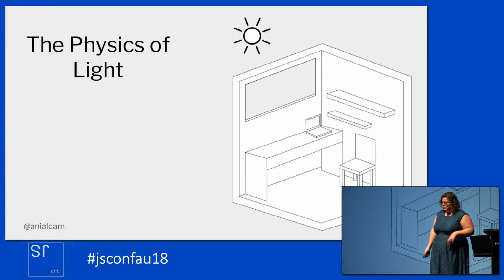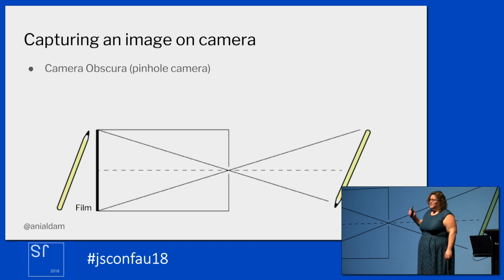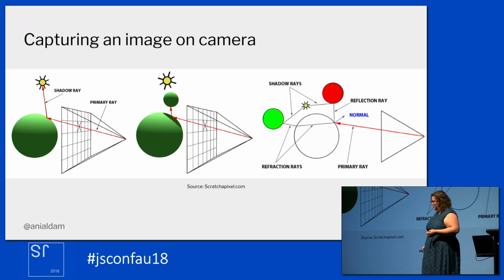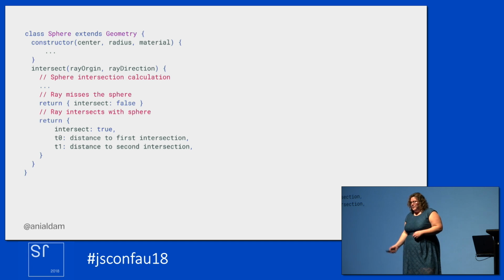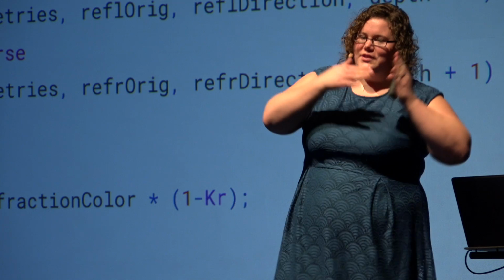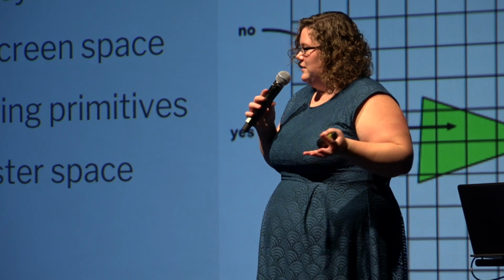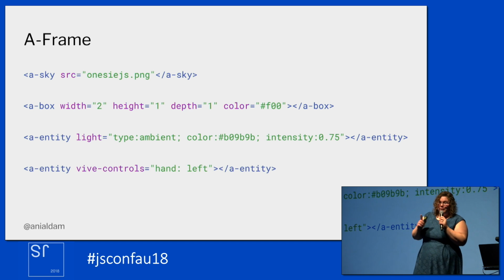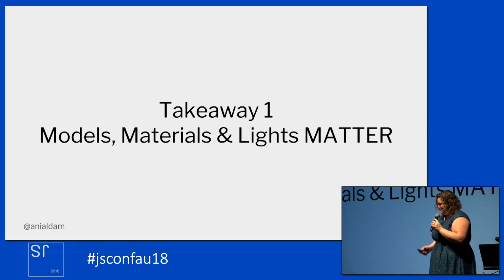Madlaina Kalunder - Building a raytracing engine with JavaScript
In this talk we will build a 3D ray tracer with Javascript. We learn about the basics of real time 3D graphics and what we need in order to produce realistic looking 3D graphics in the browser.

It’s fun to learn about 3D and graphics, plus seeing how a seemingly complex concept such as ray tracing can be broken down to simpler concepts is inspiring. I enjoyed the artistic aspect of using maths to make 3D objects appear in a browser - and demystifying it in the process of learning. I hope to show and inspire the audience to experiment.